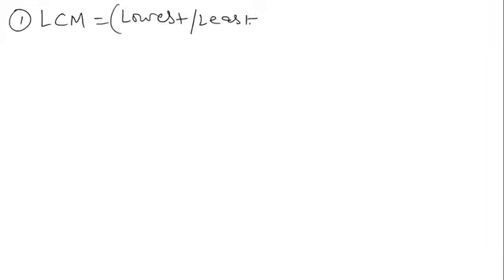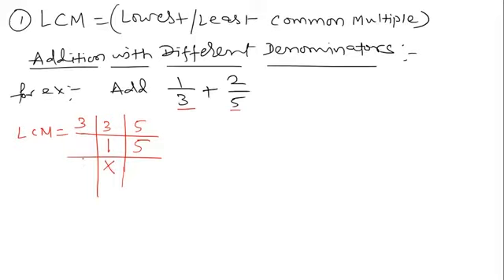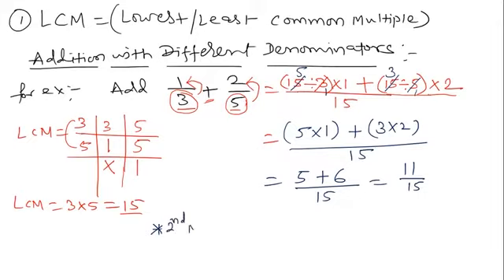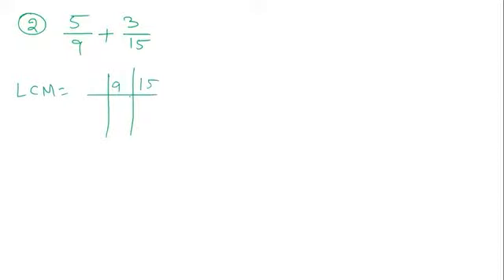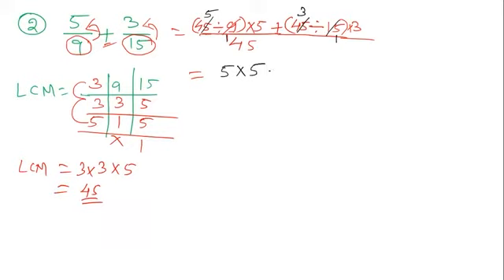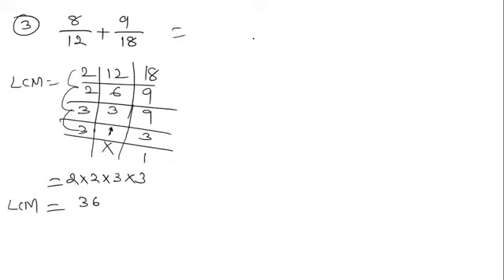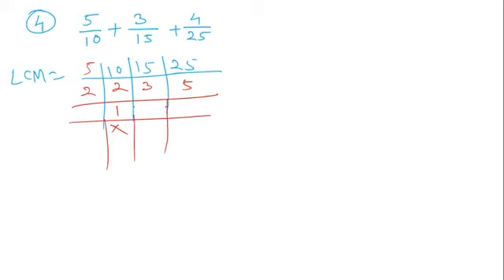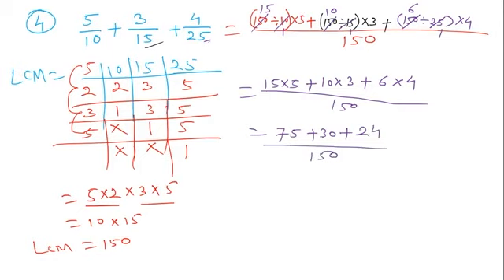LCM (LOWEST COMMON MULTIPLE)